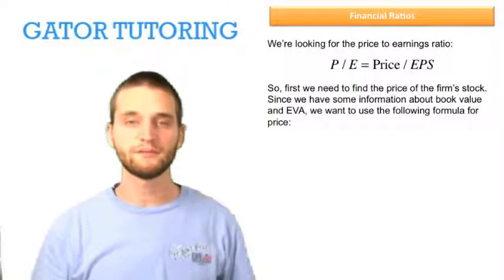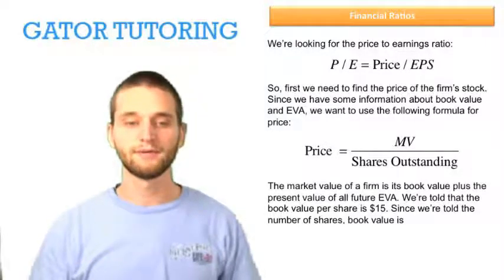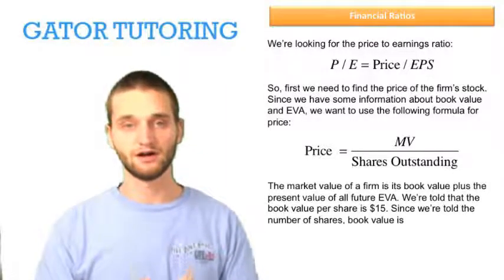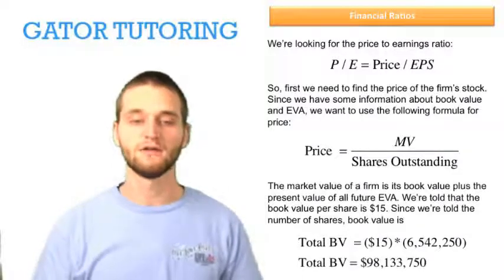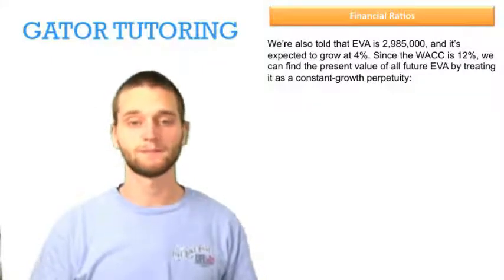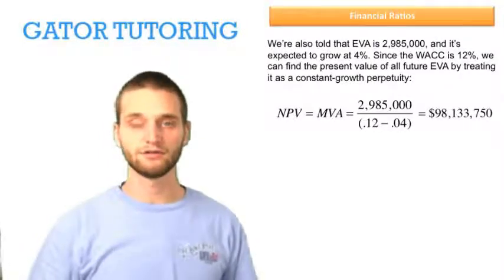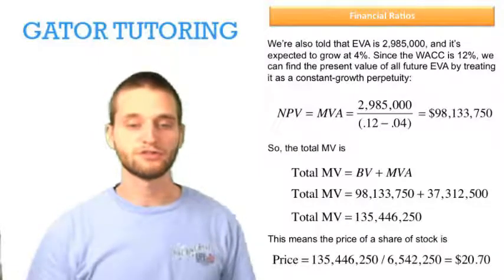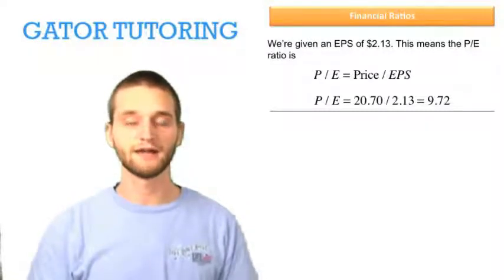FIN3403 Ratios 09SpringE3 10